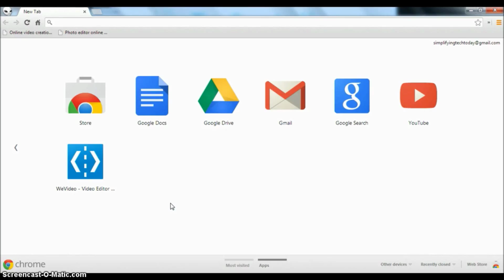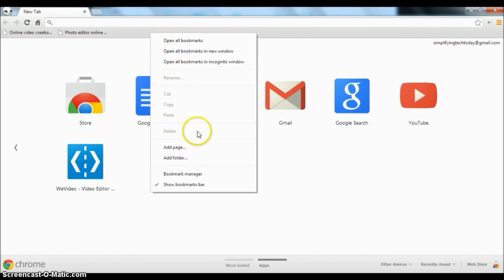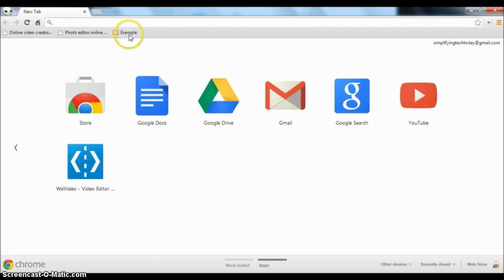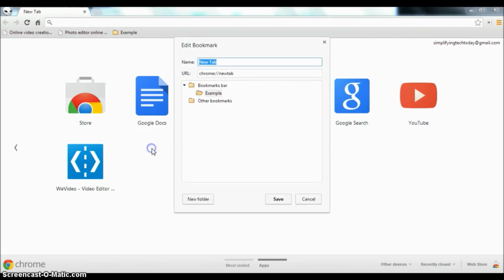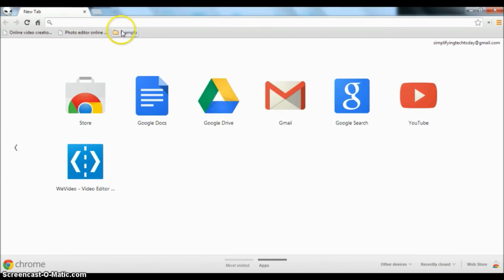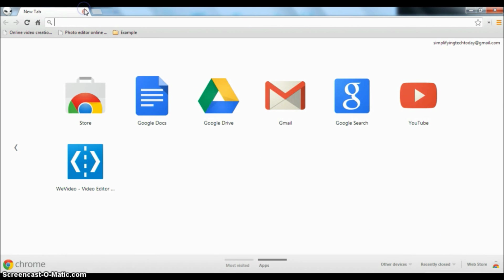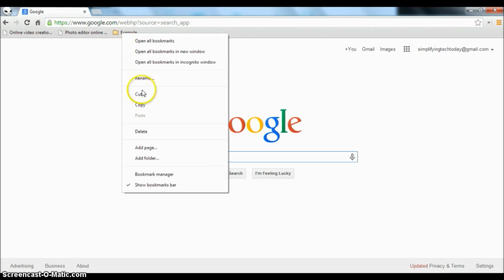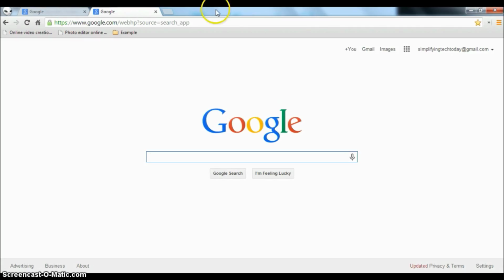How To Create A Bookmarks Folder In Your Google Chrome Web Browser Simplifying Tech Today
Are you new to the Google Chrome Web Browser? Have you been having trouble trying to learn how it works? Have no fear because the Tutorials are here!  In this tutorial we will go over how to create a bookmarks folder for better organization of your bookmarks bar in Google Chrome.